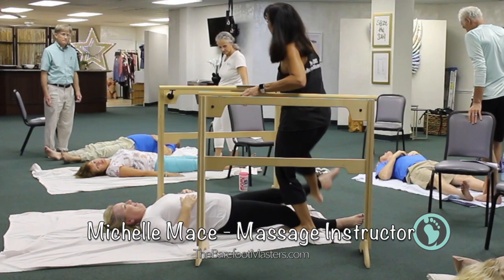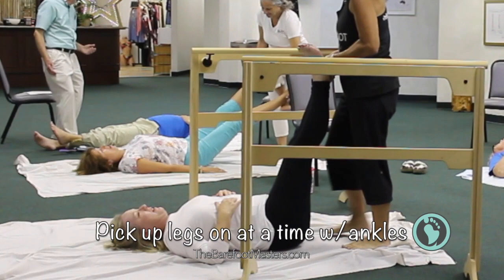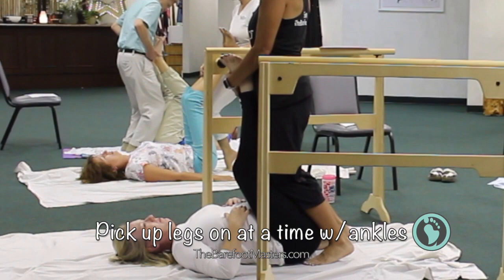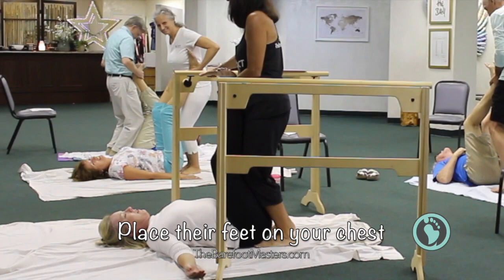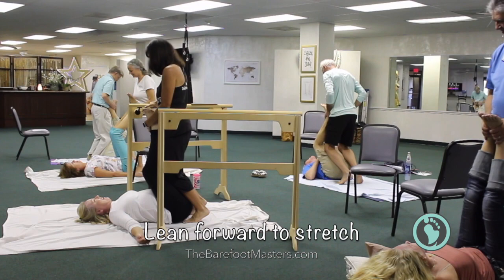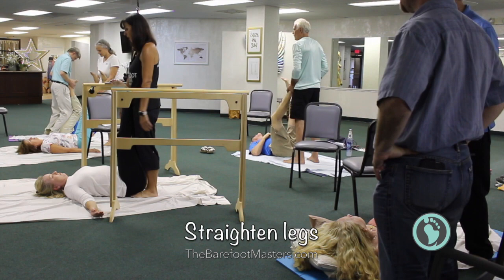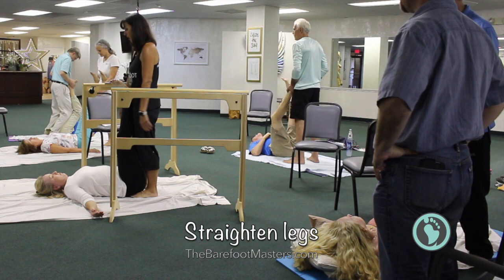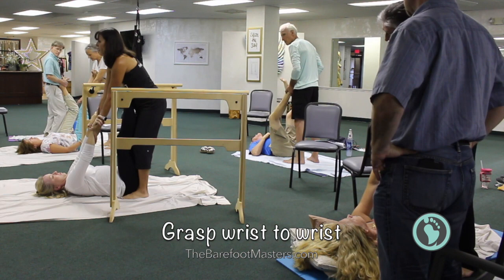Lower Back Stretches- The Barefoot Massage Therapist Michelle Mace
Hi I’ Michelle Mace Massage Instructor for The Barefoot Masters®.  Here are some effective back stretches that can be done to efficiently give your partner or client stretch without straining your own back. Use the back of a chair or Portable Ashiatsu Bars for balance. Use your ankles to pick up your partners legs one at a time. This way you don’t have to bend over. Place both feet on your chest. Now bend your knees to press into the back of your partner or client’s knees to bend them.  Now press your knees forward to give a stretch.  Straighten their legs and have them reach up with their hand to grasp your wrists. And hold their wrists as well. Put an arch in your back to protect yourself. Now lift them up and hold for a few seconds.

Lower Back
Back Stretches
Florida
Florida Massage
Stretches
Massage Stretch
Ashiatsu
Ashiatsu Barefoot
Ashiatsu Massage
Massage
Barefoot Massage
Barefoot Stretch
Ashiatsu Training
Ashiatsu Bar
Ashiatsu Near You
Ashiatsu Classes
Massage Training
Massage CE
Massage CEU
Michelle Mace
The Barefoot Masters
Barefoot Masters

Ashiatsu seminar
Massage Classes
CE Massage
FSMTA
Stretch
Stretch Class
Stretch Classes
Stretching
Ashi Thai
DeepFeet